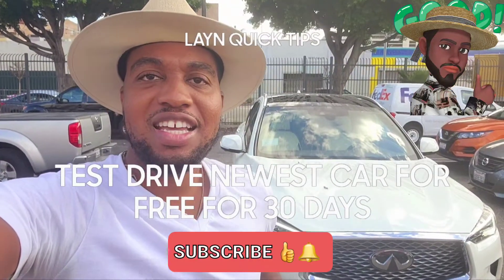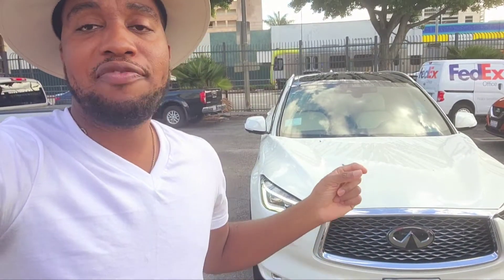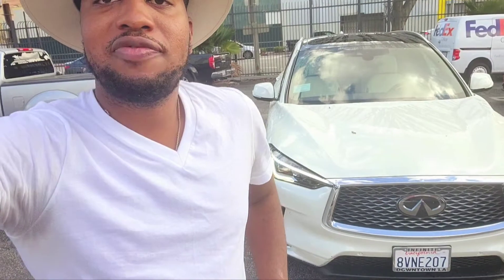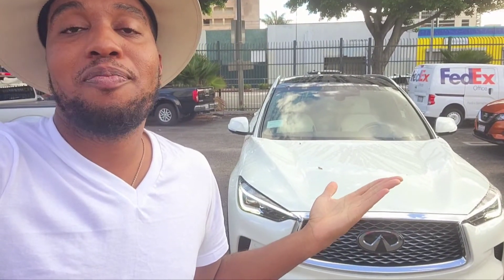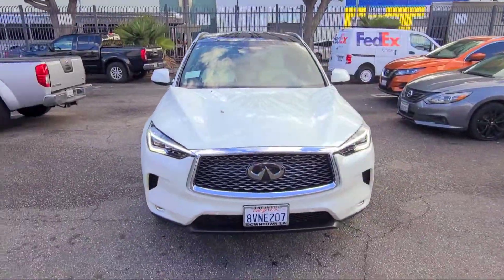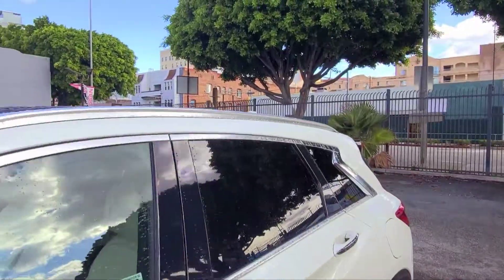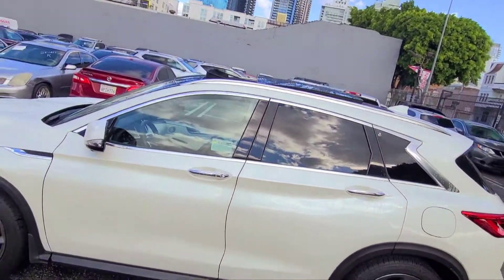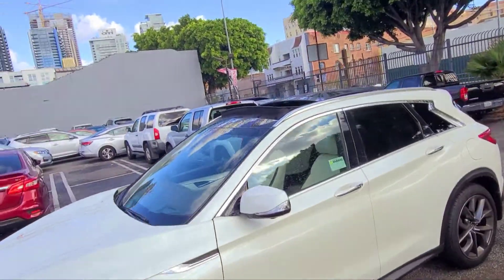How To Test Drive Newest Car For Free For 30 Days 🆓️🗓